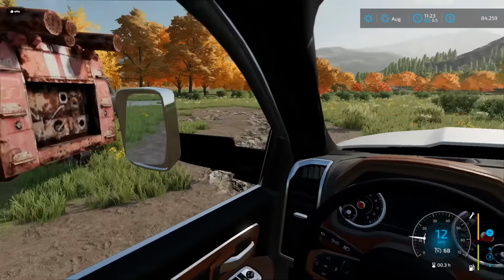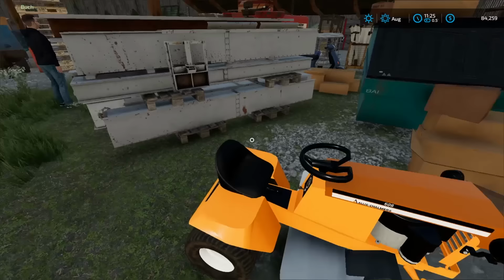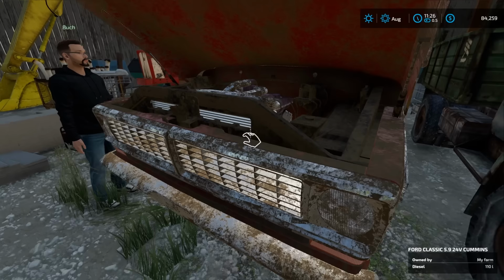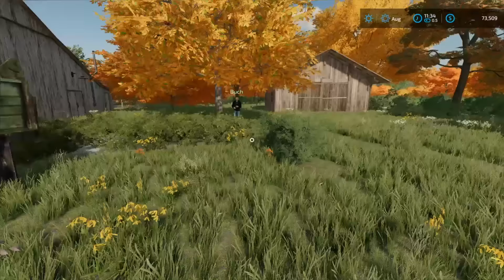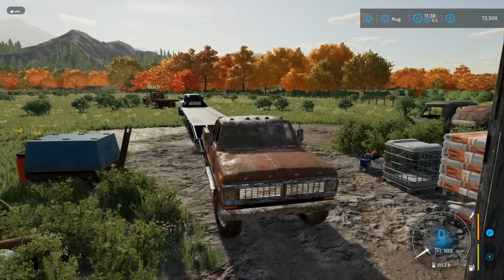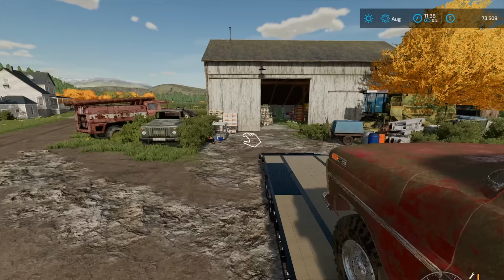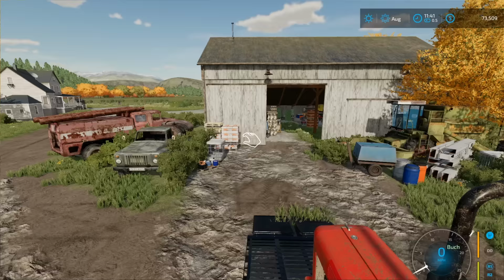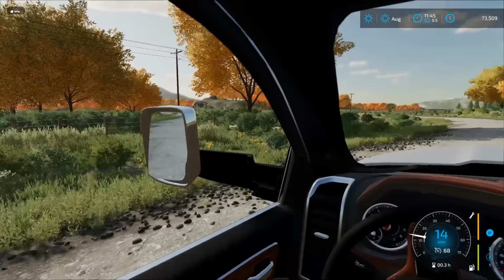OLD BARN FIND! HASN'T BEEN OPENED IN 20 YEARS! (RUSTY 72' F-250, DIRTBIKE & IH TRACTOR) | FS22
We bought an Estate Property that was pretty much abandoned! It had a decent house and then was full of a barn with 1970's trucks, tractors & dirtbikes. Some needed a good ole can of Ether to get going! Hope you guys enjoy the barn finds series!

FREQUENTLY ASKED QUESTIONS:

1. How do you get the game?

2. Can you get mods for Xbox One or PS4 (talking about FS19 not FS17)?

3. Where do you get your mods?

4. Why is it called the Squad if it is only one person?

5. Can I play with you?